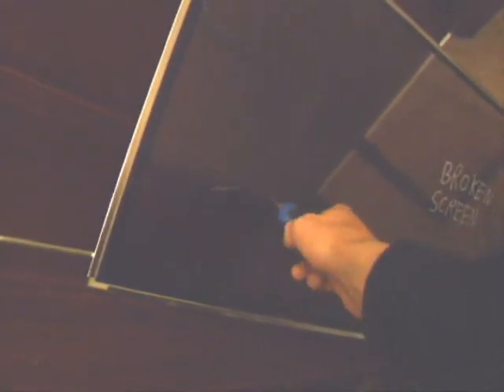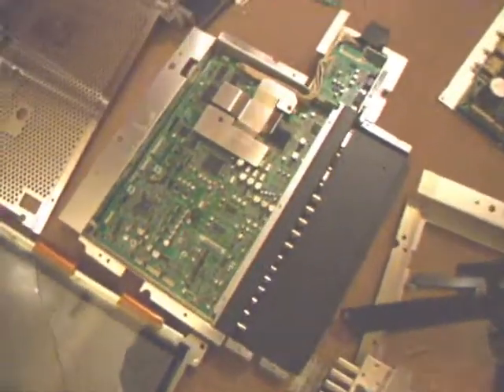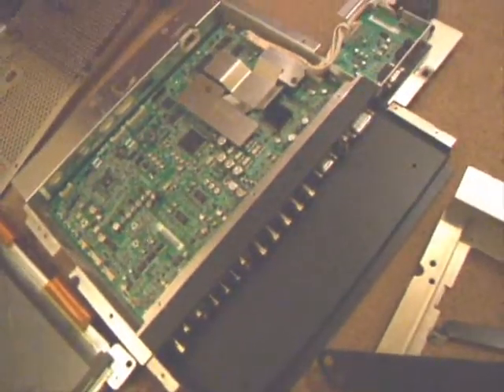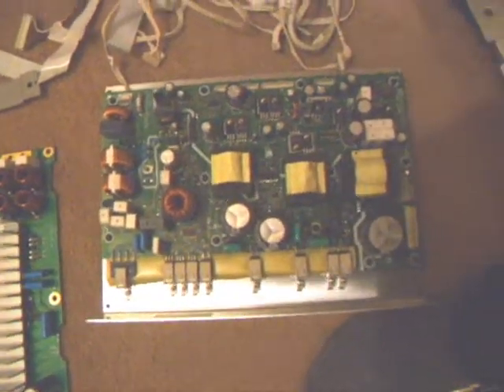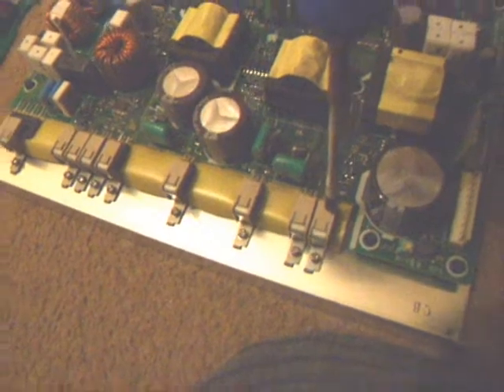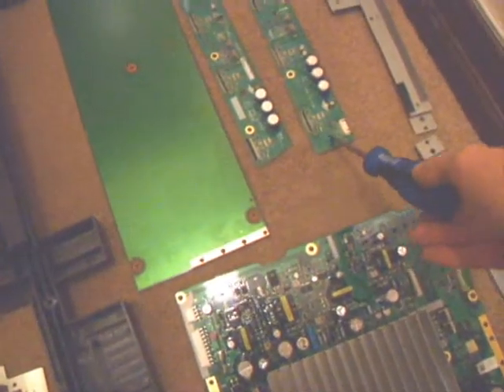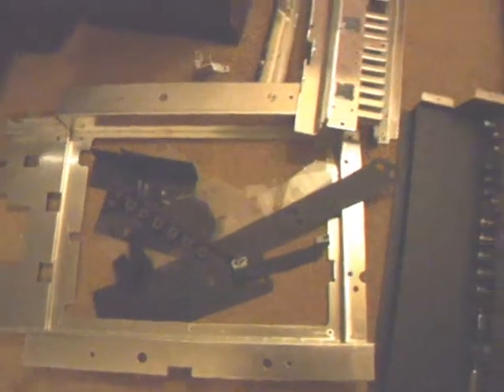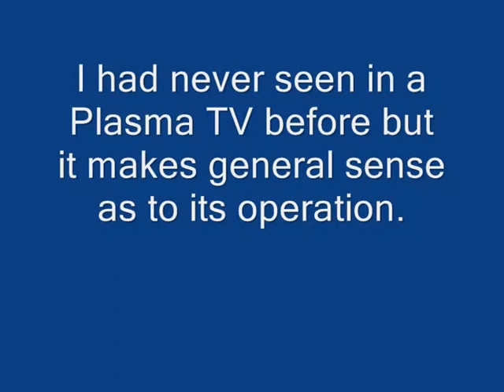Inside a Plasma TV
This video shows you what is inside a Plasma TV. This used to be a 42" monitor - no speakers and no RF input.

Someone dropped it and so I took it to bits.

Also a very rare thing - I speak on this video!